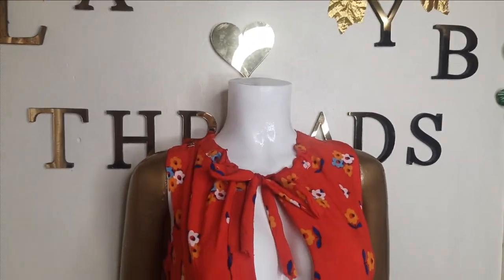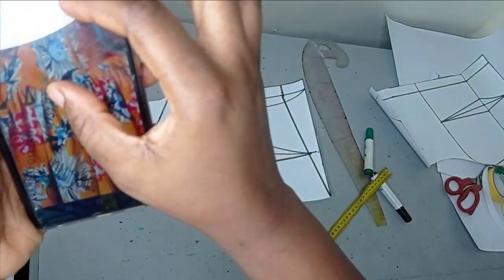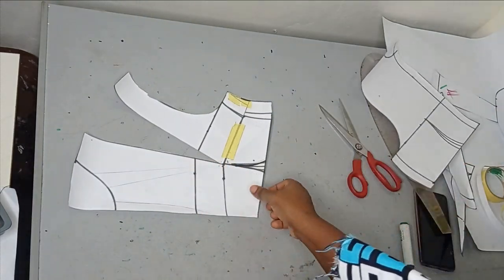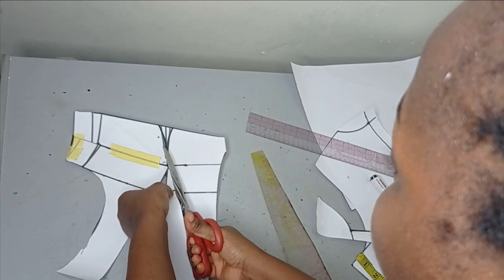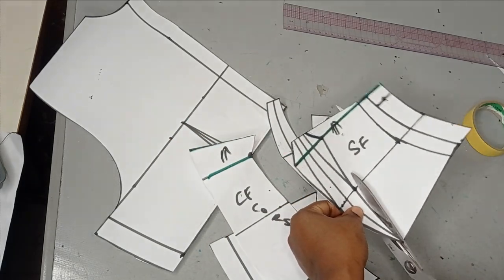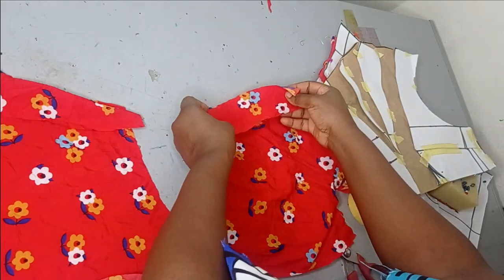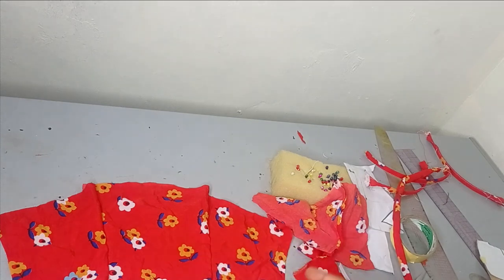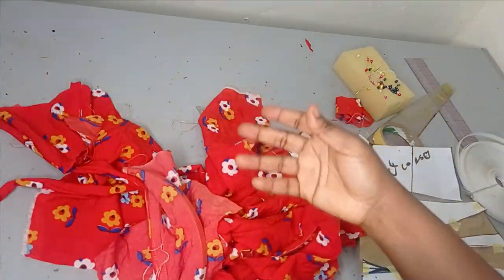MILKMAID DRESS with BASQUE WAISTLINE Tutorial